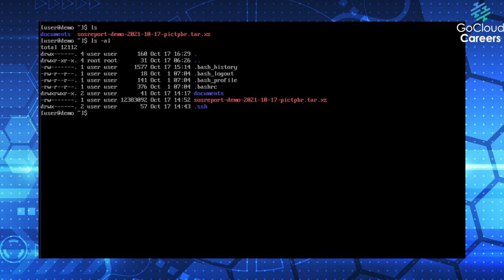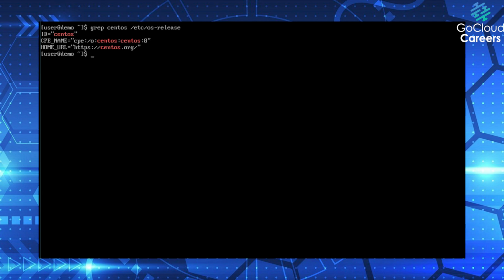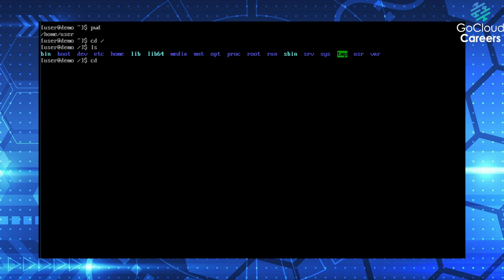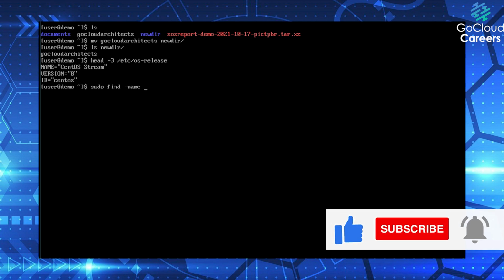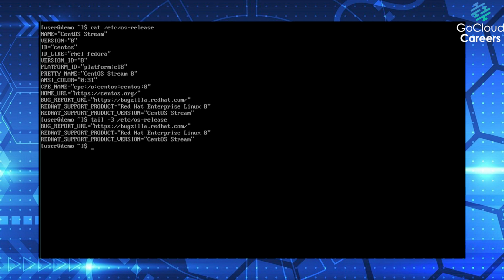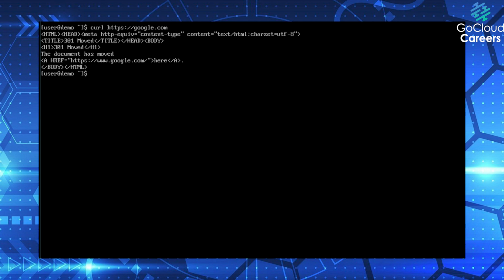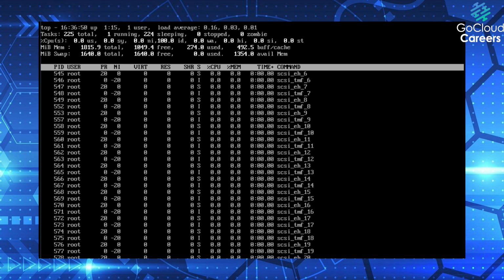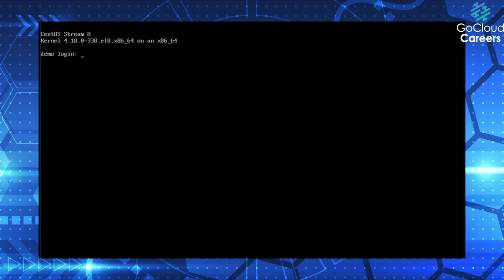Linux For Cloud Architects (20 basic Linux commands – Linux Cloud Training)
In this video Linux For Cloud Architects (20 basic Linux commands – Linux Cloud Training) we follow up our previous Linux for cloud computing video. This is an introductory Linux for beginners which covers Linux terminal commands for beginners.

Linux for cloud is one of the key cloud architect skills, as almost everything runs on Linux. Having a basic understanding of basic Linux CLI (Linux Command Line Interface) is important for any future cloud career. In this video we provide an intro to 20+ basic commands in the bash terminal. Watch this video for cloud computing Linux and cloud architect Linux knowledge on your way to being cloud hired for your dream cloud architect job or cloud architect career!

On Friday, October 22nd, we will host a FREE Tech Recruiter Discussion Panel with industry leading recruiters. Register at the link below and turn on notifications for our YouTube Channel so you don't miss this opportunity.

Want to get started on your path to being cloudhired, learn more about our Cloud Architect Career Development program, see the link below, and use our code "celebrate" at check out for 25% off, good through October, 24th

To learn more about us and how to get a cloud job with no experience, register for our How to Get Your First Cloud Job Webinar on Mondays and Thursdays:

Learn more about us, and what we have to offer for cloud career training here:

If you are looking for more cloud architect career tips, AWS career tips, and tech career planning suggestions then our channel is for you

We are grateful to have you watching this video on our Channel.  On our channel we do everything we can to help you with your cloud career training and cloud computing career.  We provide an AWS free certifications course, to make available AWS certification free. We also provide cloud architect career tips, Cloud Architect Career Guidance, cloud career tips, cloud career training, cloud architect job training, and everything to help you with find your dream cloud job!

If you enjoyed this content please subscribe to the Go Cloud Architects channel; where we provide our amazon free course as part of our cloud training; and cloud architect career guidance such as cloud career tips, cloud architect training videos, cloud computing career training videos, cloud architect career tips, cloud architect skills training, and additional content for those looking for how to become a cloud architect and how to get first cloud architect job.

We also encourage you to visit our blog, where we release multiple articles a week ranging from interview tips, to in depth technical tutorials; to assist you in your tech career development.

Are you looking for a FREE AWS Certified Solutions Architect Associate Online Training program, please visit our FREE Full AWS Certified Solutions Architect (SAA-C02) Training program?  The link is below!

Lastly, make sure to keep up with us for more amazon free courses, free certification AWS, free online course AWS, and all other content related to what is a cloud architect. Best certifications 2021